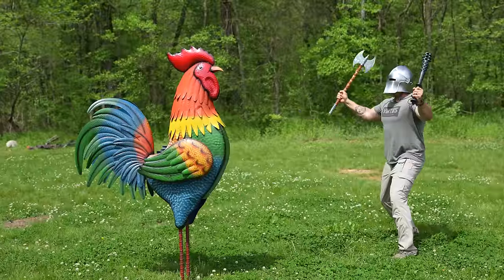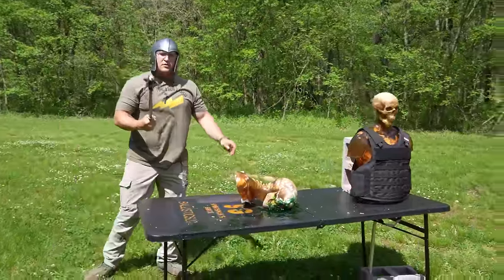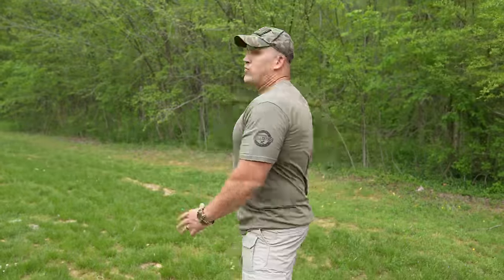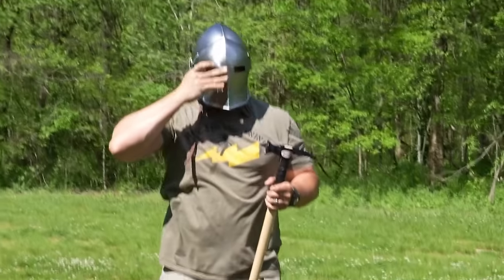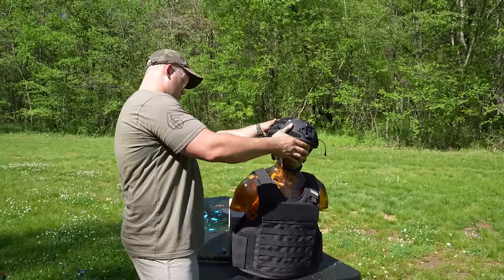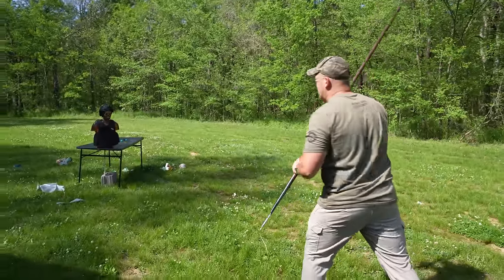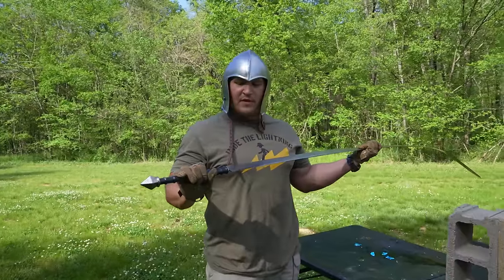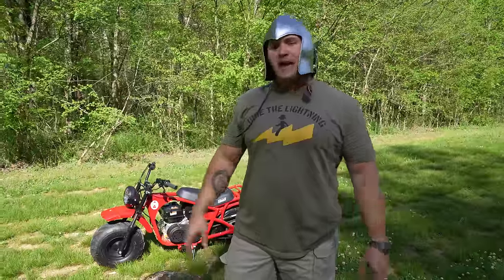Medieval Weapons vs The Modern Warrior (How Lethal Are Medieval Weapons ???)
PDS Debt is offering a free debt analysis. It only takes thirty seconds.

In today’s video we try out some medieval weapons!

The Kentucky Ballistics Gel T-Rex!!!

WARNING!